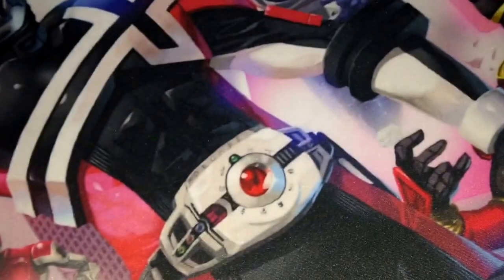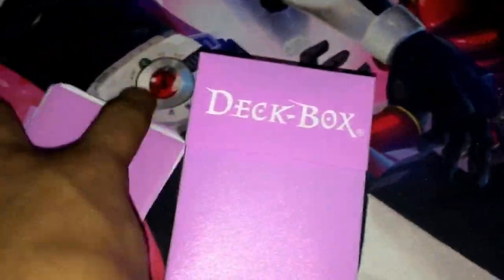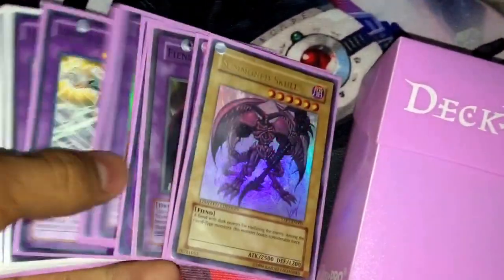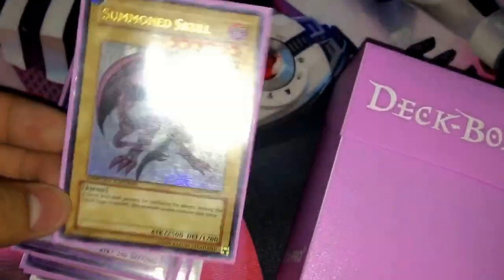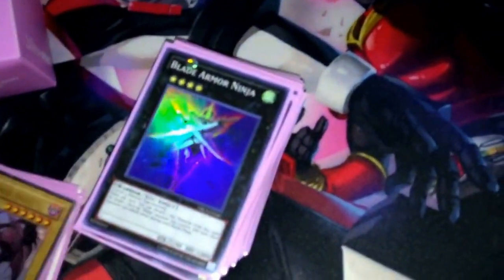Ghostrick Duelist Receive Proof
Thanks for the purchase! I will send out with tracking.